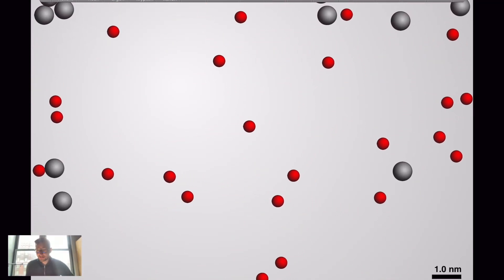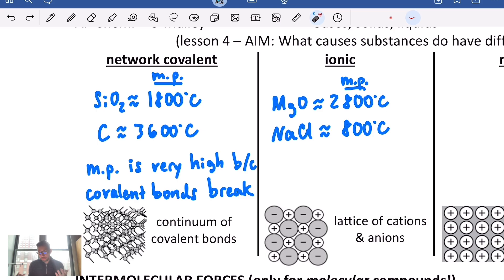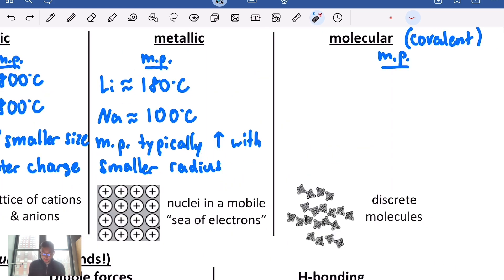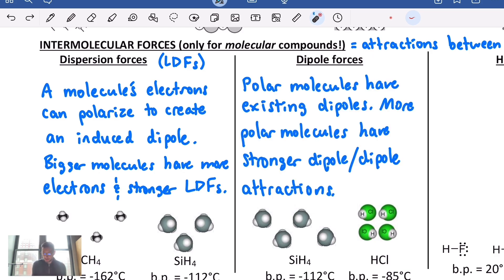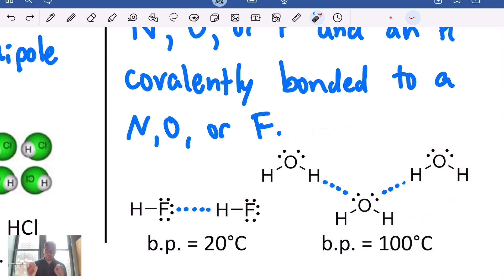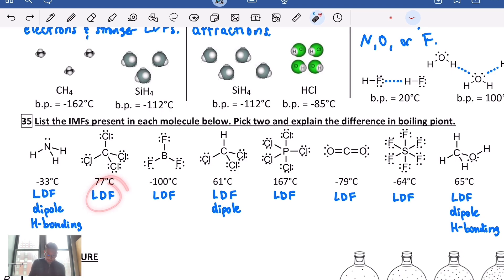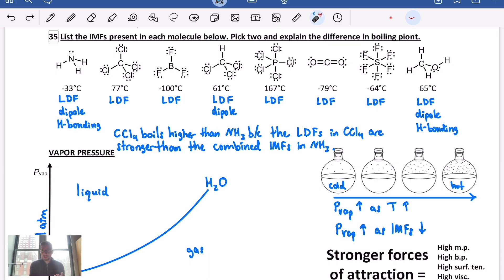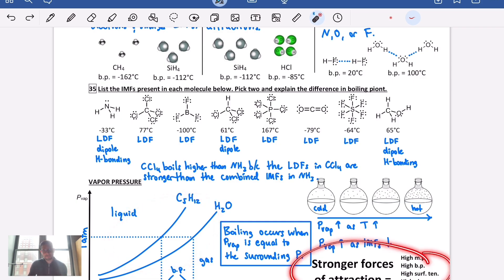AP chem 5-4 - IMFs